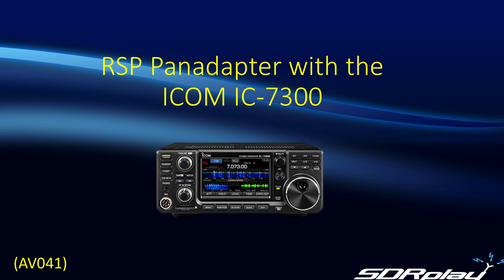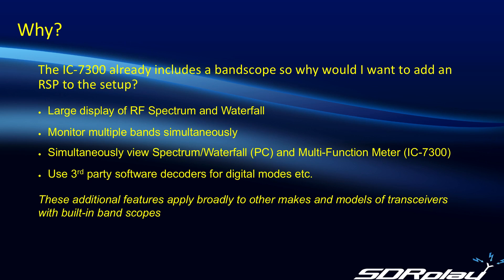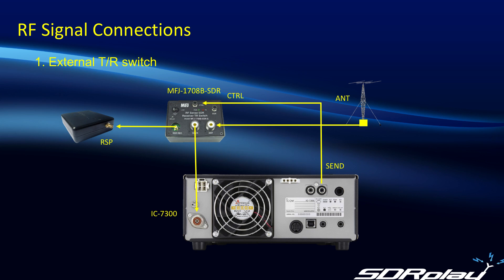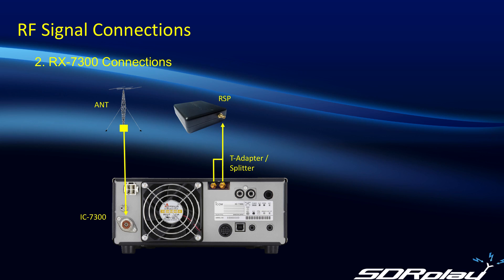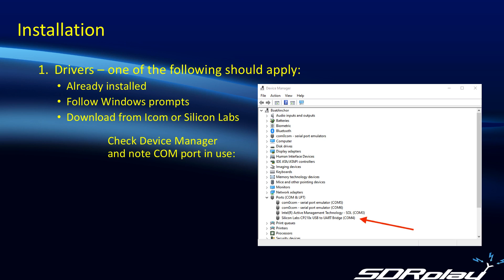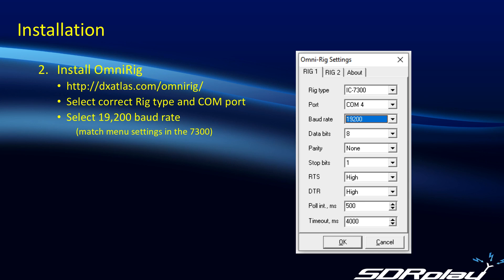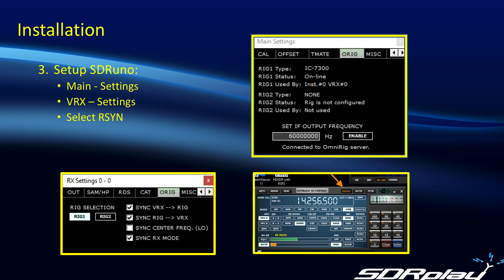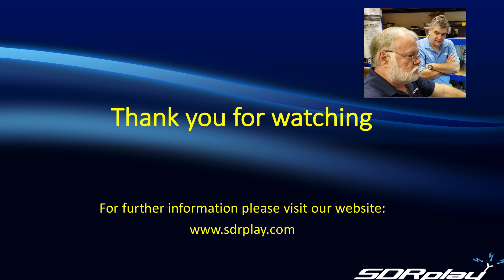RSP Panadapter with the ICOM IC-7300 (AV041)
This video shows how to implement a panadapter for the IC-7300. This technique works for all models of the RSP. We cover how to share the antenna between the rig and the RSP and show two possible techniques. Then we go over the necessary steps to configure the software to seamlessly synchronize the rig with SDRuno.